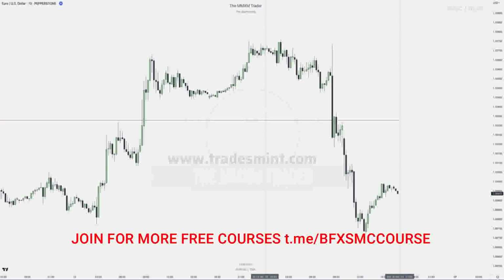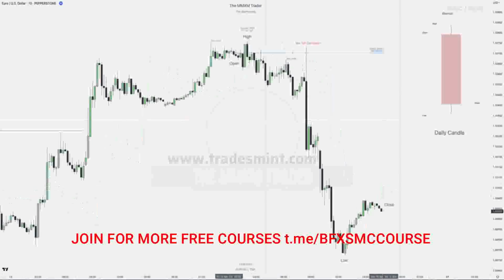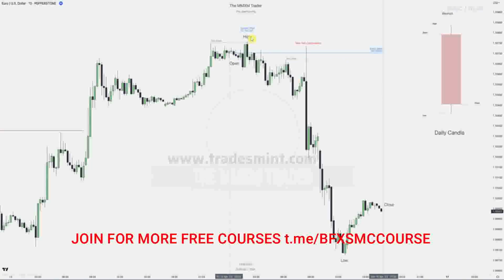MMXM COURSE | 2 OHLC & OLHC PO3